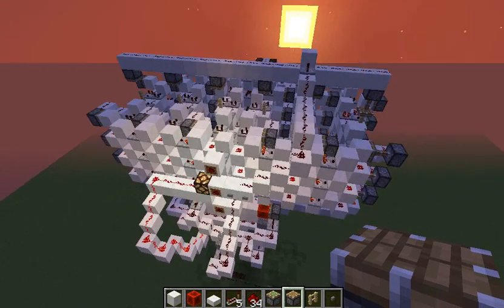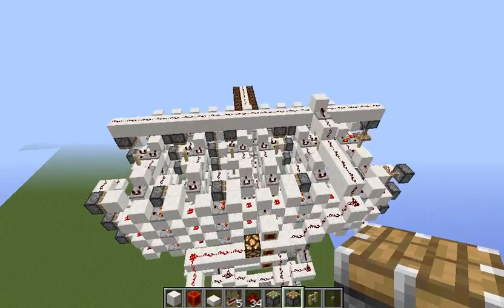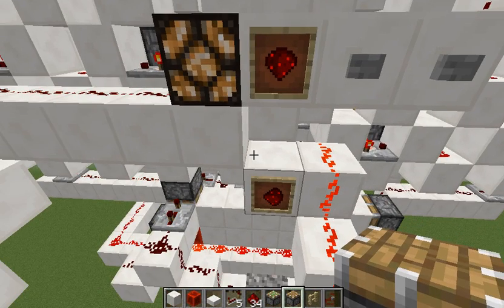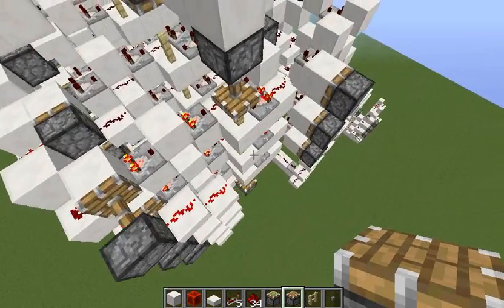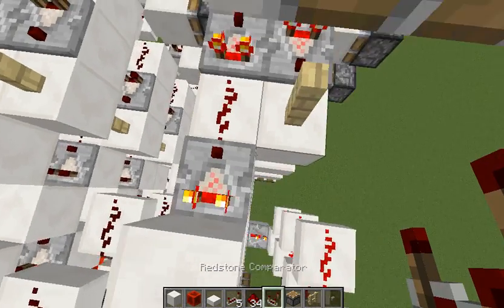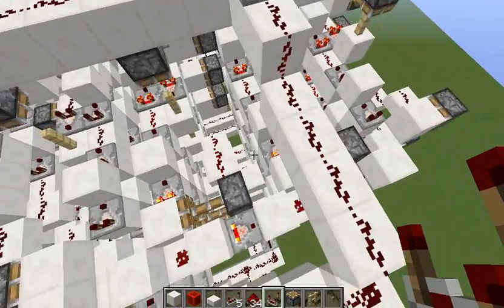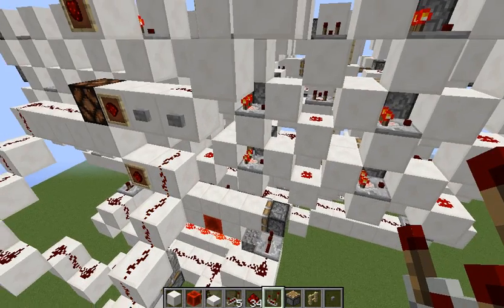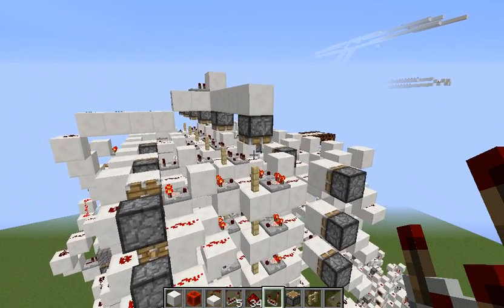Memory Cell/Input-Output Machine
Memory Cells for things!